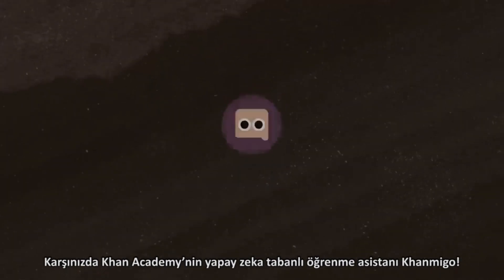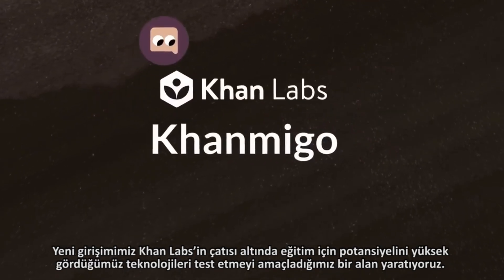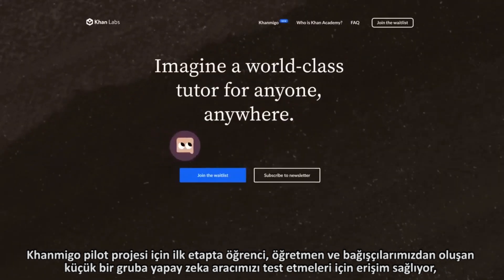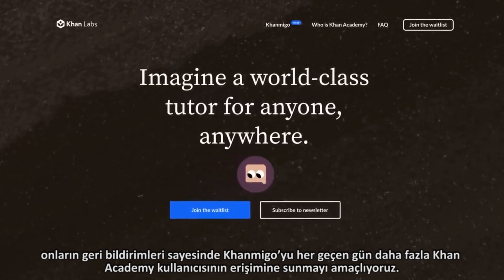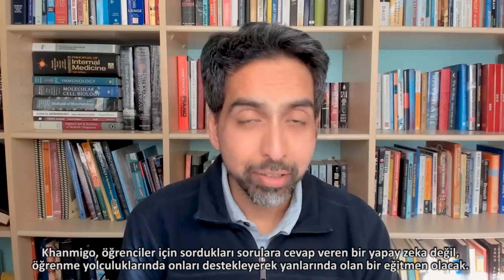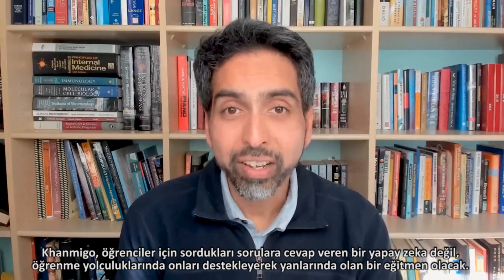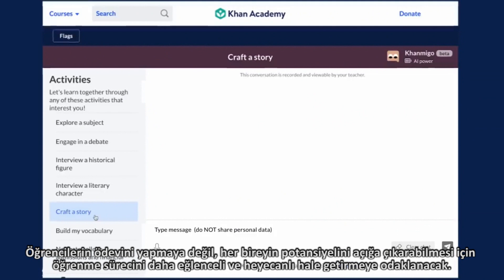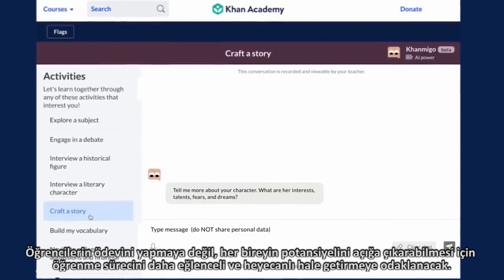Khan Academy’nin GPT-4 Tabanlı Yapay Zeka Öğrenme Asistanı: Khanmigo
Yapay zekânın eğitim için sunabileceği faydayı dünyaya eşit şekilde dağıtabilmek mümkün mü?

KhanAcademy olarak kâr amacı gütmeyen, teknoloji destekli ama insan odaklı eğitim yaklaşımını savunan bir eğitim kurumuyuz ve yapay zekânın doğru kullanıldığı takdirde eğitimin geleceği için insanlığa neler sunabileceğini keşfetmek hedefiyle yeni bir yolculuğa çıkıyoruz.

Geçtiğimiz hafta OpenAI ile yaptığımız işbirliği kapsamında GPT4'ün lansmanı ile eş zamanlı olarak tanıttığımız AI öğrenme rehberimiz Khanmigo'yu bu yolculuk boyunca yenilikçi ve erişilebilir bir teknolojik araç olarak eğitimin tüm paydaşlarına sunmayı ve yeni girişimimiz KhanLabs'te yapacağımız keşif ve araştırma sonuçlarını herkesle paylaşarak insanoğlunun öğrenme potansiyelini daha ileriye taşıyabilmek için katkı sağlamayı hedefliyoruz.

Yapay zekânın henüz çok yeni bir teknoloji olduğunu biliyoruz ama potansiyelini düşündüğümüzde, eğitim gibi değişime dirençli bir alan için bile çok önemli bir dönüm noktasındayız. Yapayzeka'yı doğru kullanırsak ve faydasını topluma eşit şekilde paylaştırmayı başarırsak, gelecekte tüm dünya hatta tüm insanlık için öğrenmeyi çok daha farklı bir boyuta taşıyabilmek mümkün olabilir.

Ders videolarını konu başlıklarına göre sıralı olarak izlemek için websitemizi ziyaret edin

52 dilde 140+ milyon öğrencinin faydalandığı, dünyanın en büyük ücretsiz öğrenme platformu Khan Academy’de, matematikten sanat tarihine, ekonomiden fen bilimlerine, basit toplamadan diferansiyel denklemlere, ilkokul seviyesinden üniversite seviyesine her yaş için binlerce ders videosu, konu anlatımı, soru çözümü, interaktif alıştırma ve daha fazlasına tamamen ücretsiz ve reklamsız olarak ulaşabilirsiniz.

Tek Bir Şeyi Bilmelisin